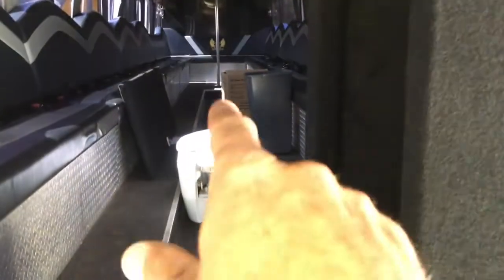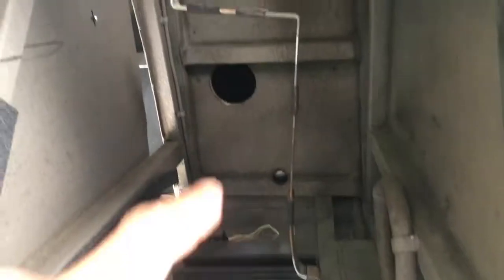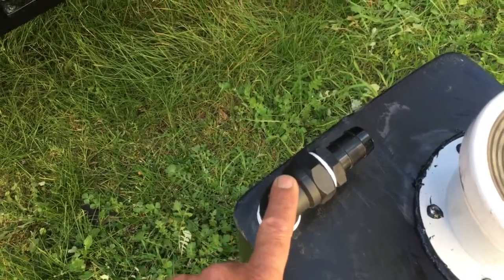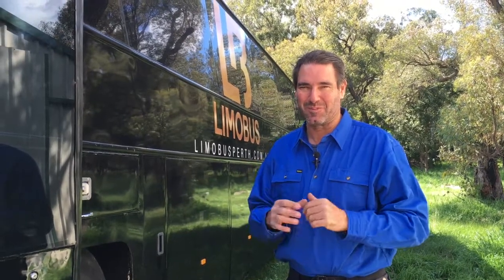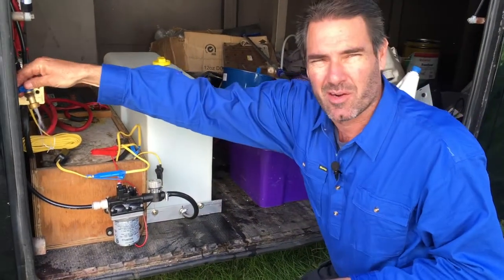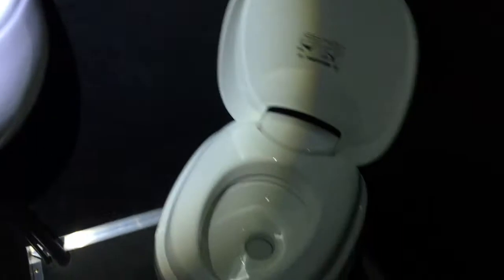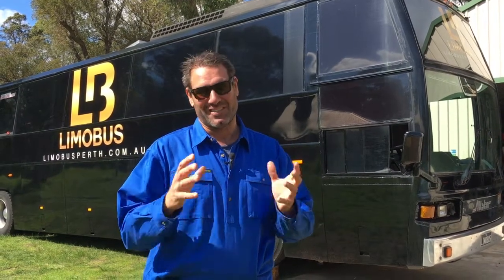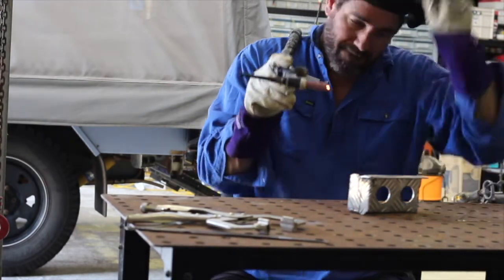Need a Toilet in a Party Bus? Say No More. Check It Out!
Sometimes it's really hard to have a good time on a party bus when you're busting for the toilet. But not to worry, we've put a toilet in this one. Second time! 🚽